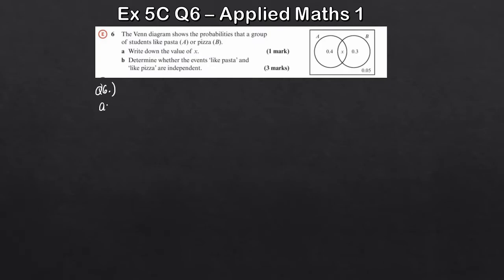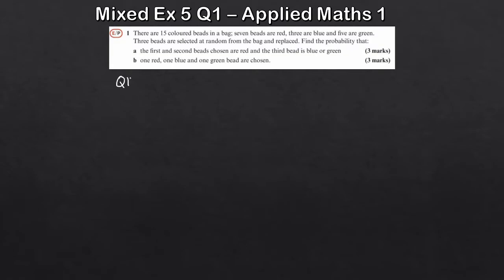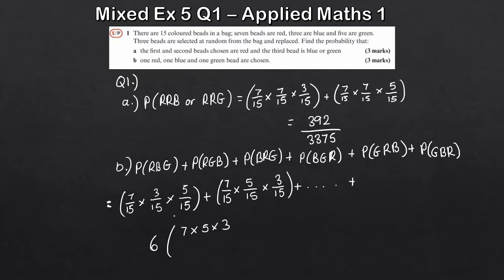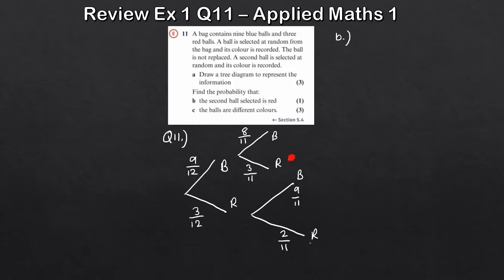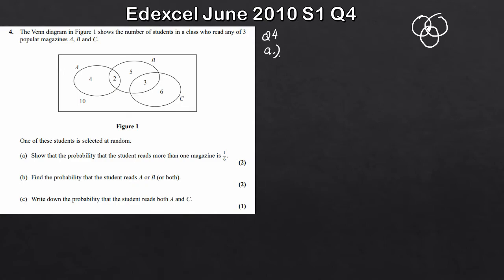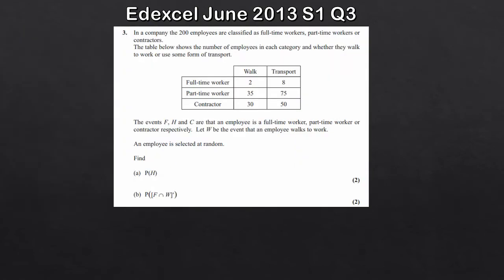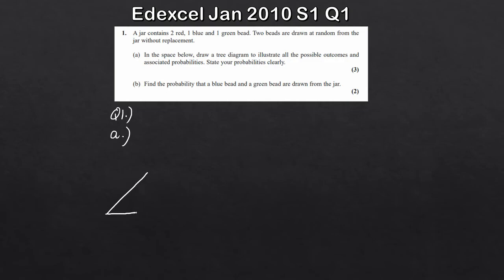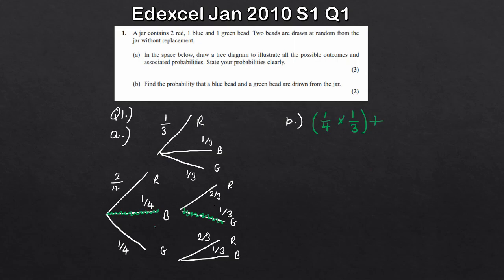Edexcel A Level Maths Statistics 1 | Probability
Looking at some more interesting material here, Chapter 5 for Edexcel's A Level Maths Applied 1 textbook takes a look at Probability, involving Probability trees, Venn diagrams and general probability problem solving.

This chapter has a follow up in 2nd year material for Edexcel A Level Maths which takes a look at conditional probabilities.